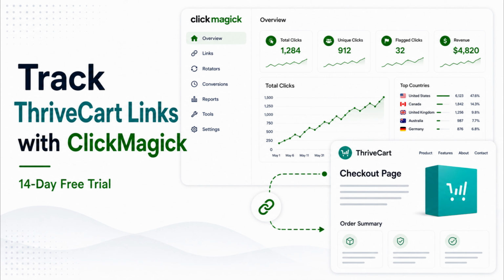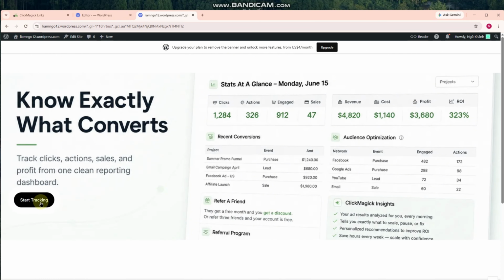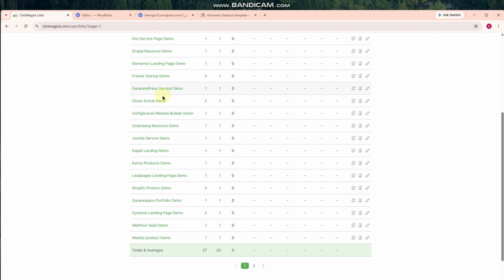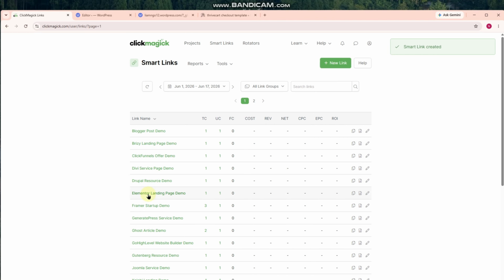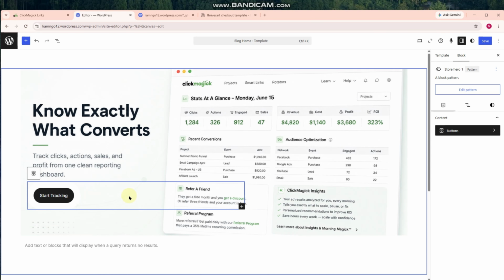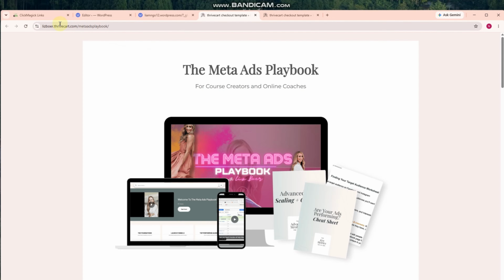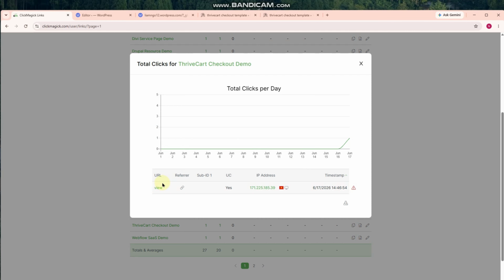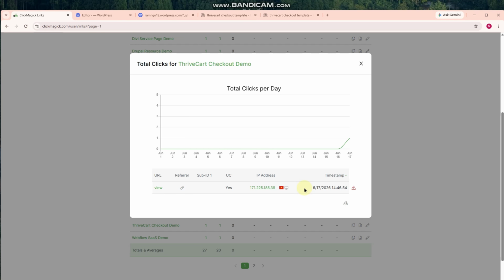How To Track Links In ThriveCart in 2026 (See How Many Clicks Your Links Get) ✅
In this video, you'll learn how to track link clicks in ThriveCart in 2026. You'll see how to monitor how many clicks your links receive, track checkout and button performance, connect analytics tools, measure conversions, and gain valuable insights into your sales funnel performance.